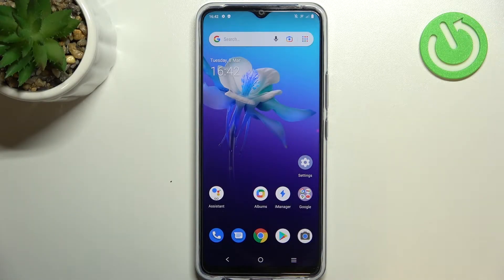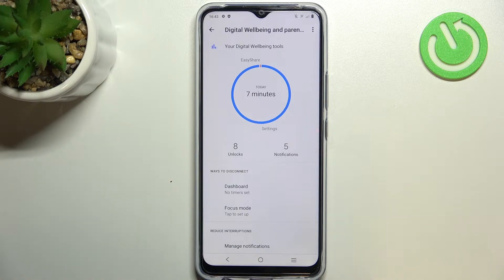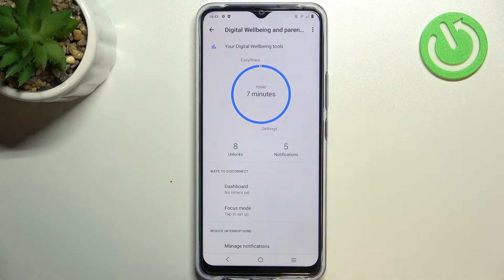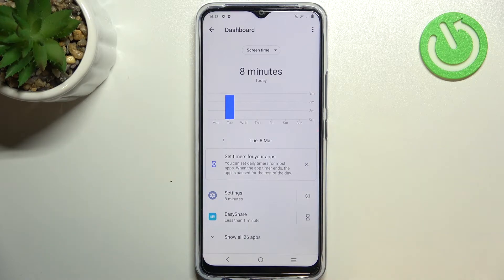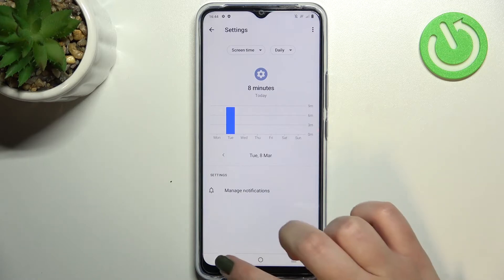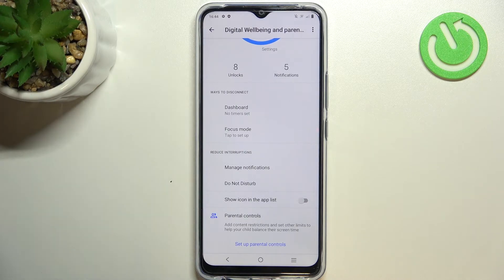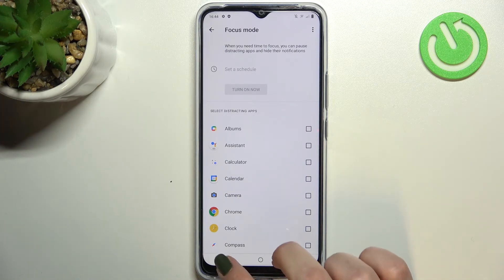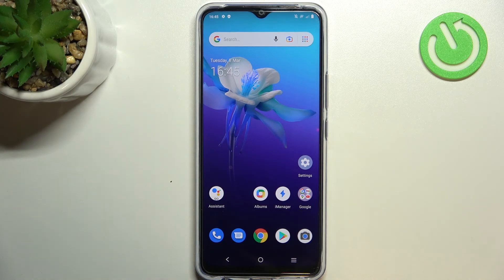How to Check Total Screen Time on VIVO Y01 - See Total Screen Time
Find out more info about VIVO Y01:
Hi! Do you want to verify the total screen time on your VIVO Y01? Are you looking for a possibility to take a look at display statistics on your device? Let's follow the enclosed instructions and easily check the total screen time on your VIVO Y01. Visit our HardReset.info YT channel and discover many useful tutorials for VIVO Y01.

How to Find Number of Opened Apps During Day on VIVO Y01? How to check the number of opened apps each day on VIVO Y01? How to open Digital Wellbeing in VIVO Y01? How to find screen time statistics in VIVO Y01? How to track screen time in VIVO Y01? How to find app timers in VIVO Y01?